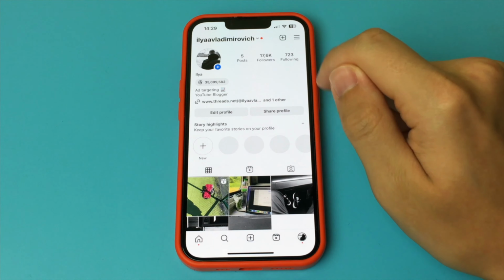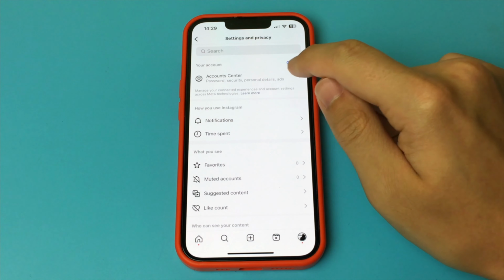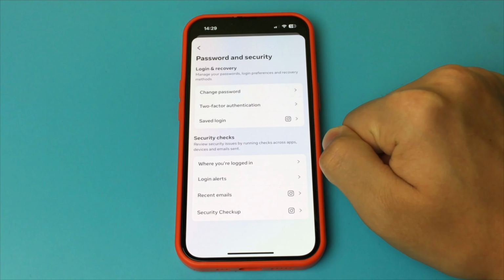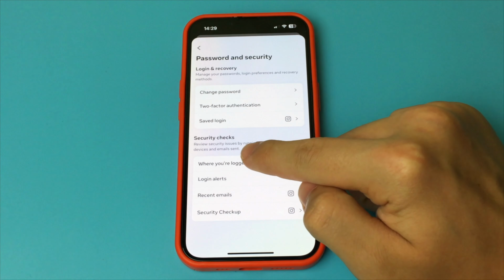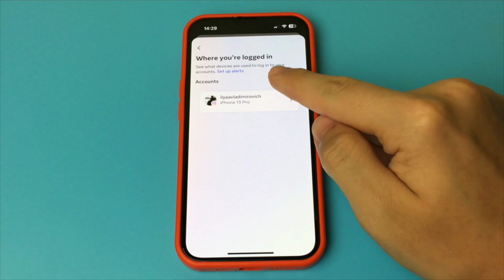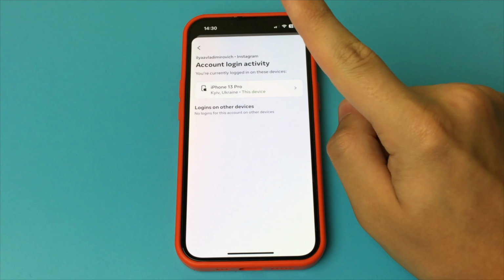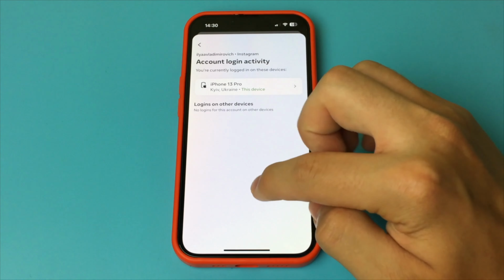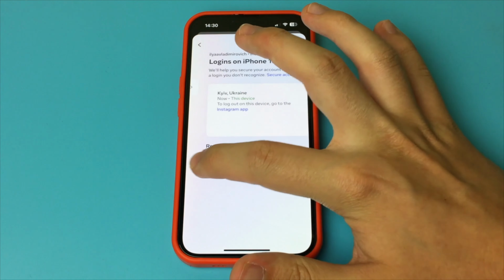How To Check Instagram Login Devices | Full Guide (2023)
In this video, I showed you how you can view a list of all the devices from which your instagram was accessed